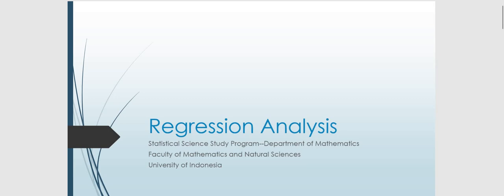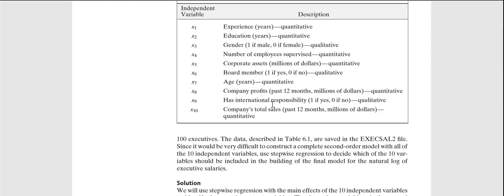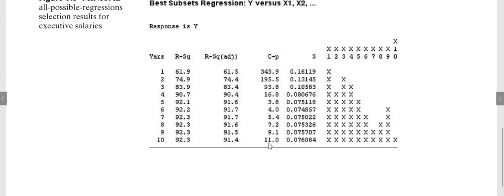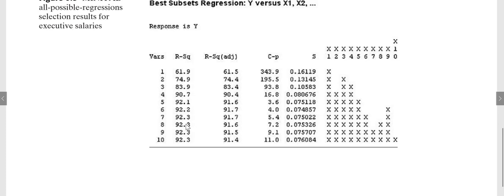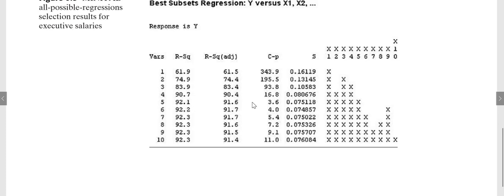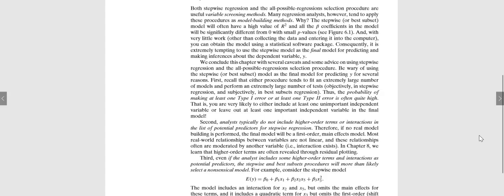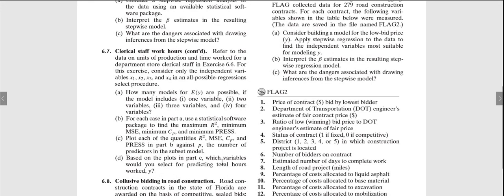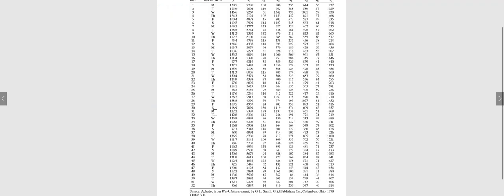Model selection Part 5/5: All possible regressions selection procedure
In this video we review the widely applied methods in variable selection and model selection: stepwise, R2, adjusted R2, Cp criterion, and PRESS criterion. We also discuss an example of how to select the best model considering the trade-off between those approaches.